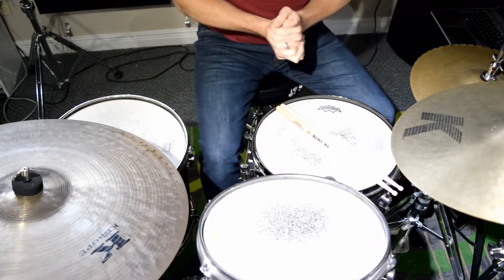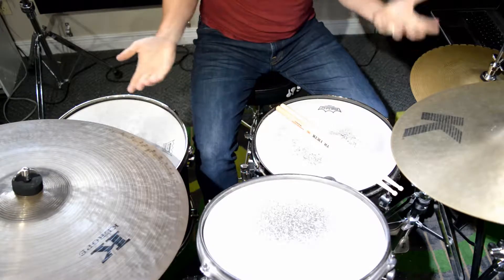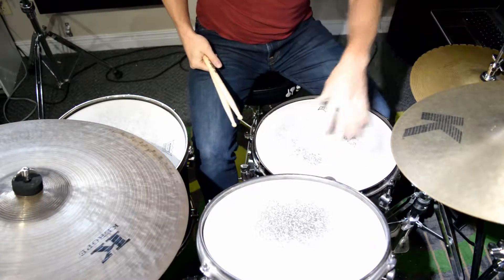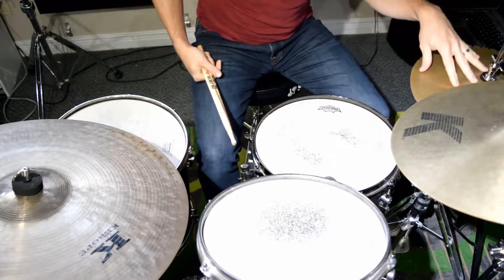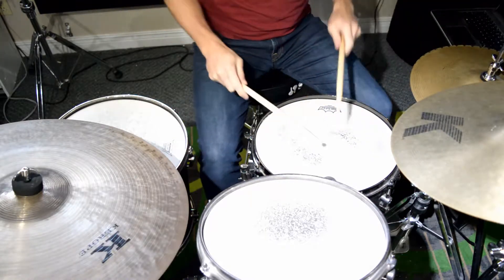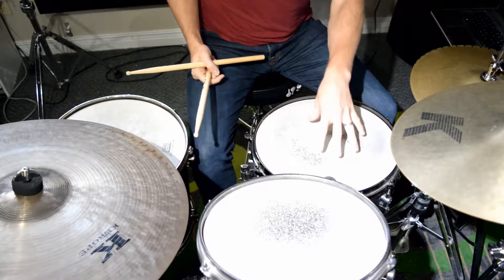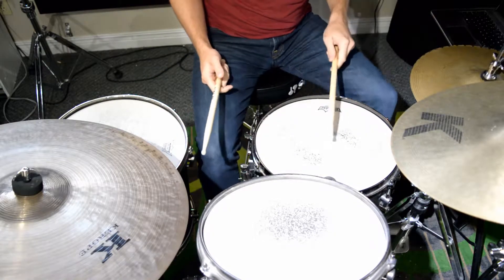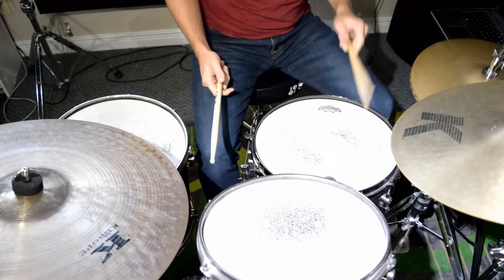Lesson #223 - August 11, 2018 - Jazz Comping Ex in Syncopation - HH Fills in the missing 8ths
Hello Everyone! Today we will be doing another comping exercise using Syncopation by Ted Reed. The Snare will be playing the melody and the Hi-Hat (with your left foot) will fill in the missing 8th notes. 365 Days of Drum Lessons in 60 Seconds. Don't forget to download the PDF @